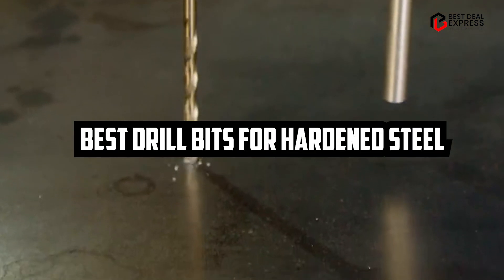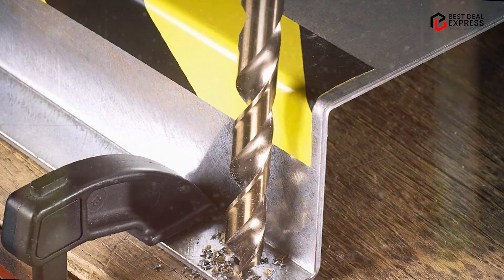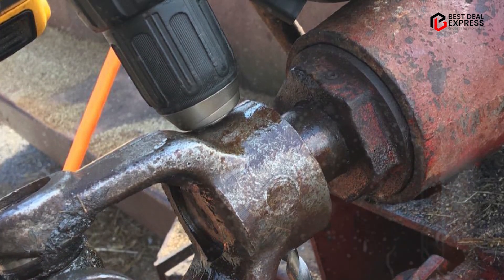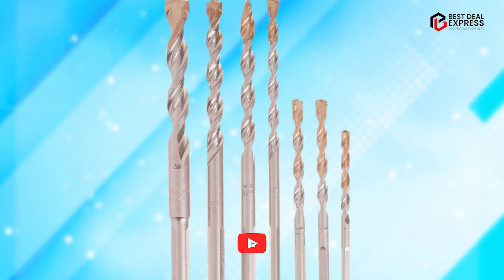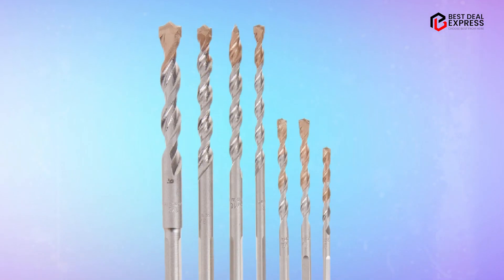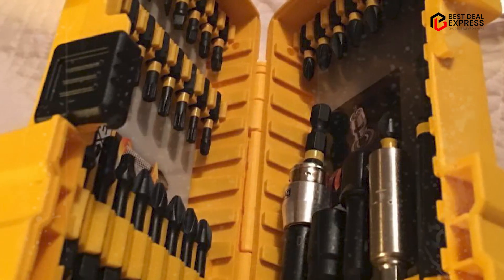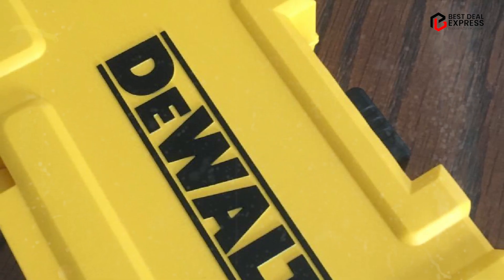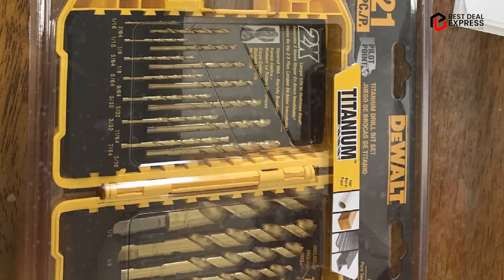Drilling through Steel? Best Drill Bits For Hardened Steel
Links Get From Here:

1 . BOSCH CO14B

2 . Drill America - KFD29J-PC 29

3. . DEWALT Masonry Drill Bit Set

4 . DEWALT 14-Piece Drill Bit Set

5 . DEWALT Titanium Nitride Coated Drill Bit Set